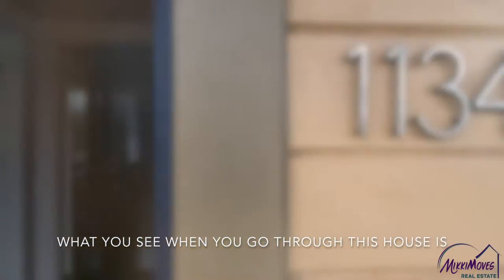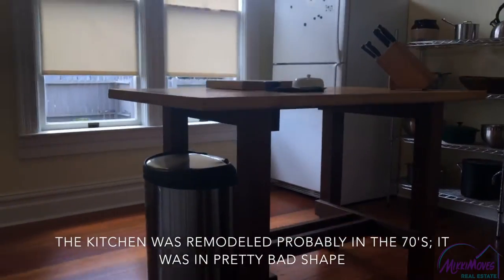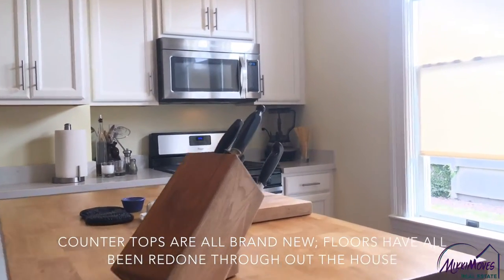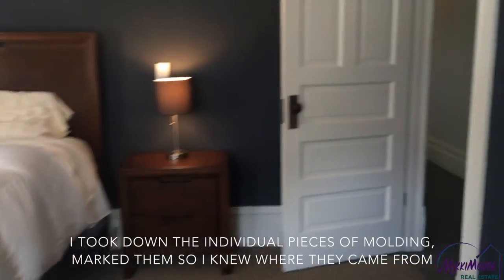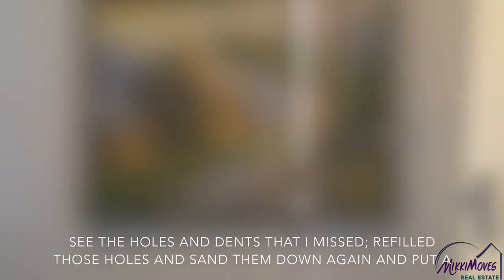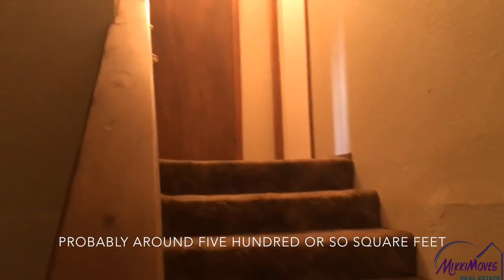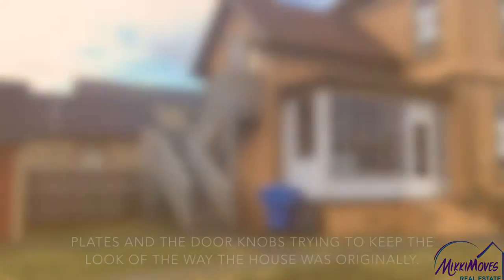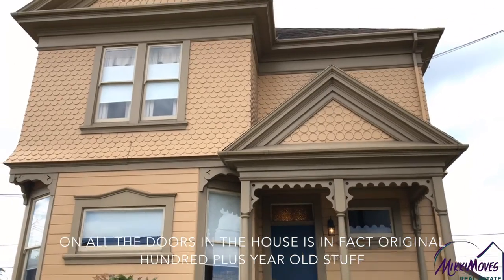1134 J Street. Eureka, CA 95501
The amount of time spent on detailing 1134 J street is fabulous. It is easy to appreciate the many hours of hard work that went into this house to make it a beautiful home. With room to grow, sew, craft, hobby, play, entertain, and enjoy! The bonus third floor can easily be a fun playroom or extra room. The house is fully insulated to keep you warm. Outside there is an extra large, soundproof shed, great for a musician, artist studio, or for any other hobbies. A Victorian made for entertaining awaits its new owners. Call your agent for your private showing, and prepare to be impressed with the finish work, ready to move in and call HOME!